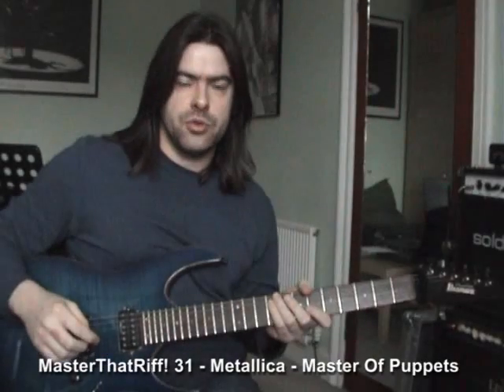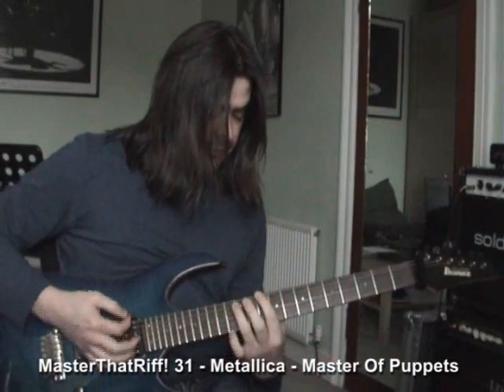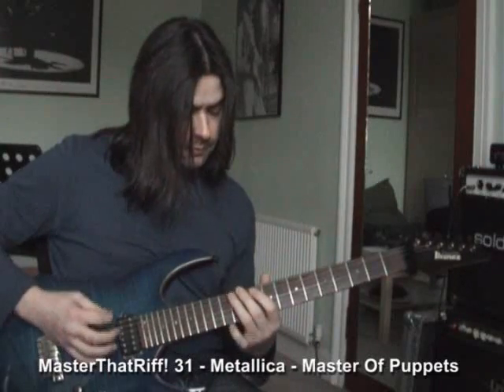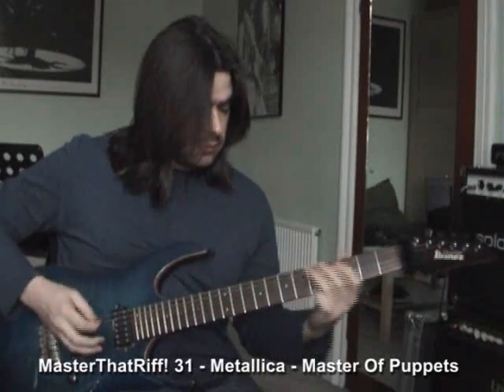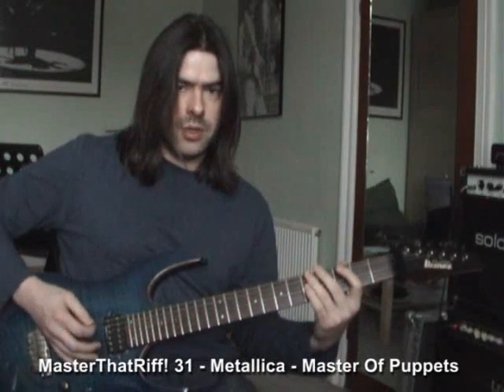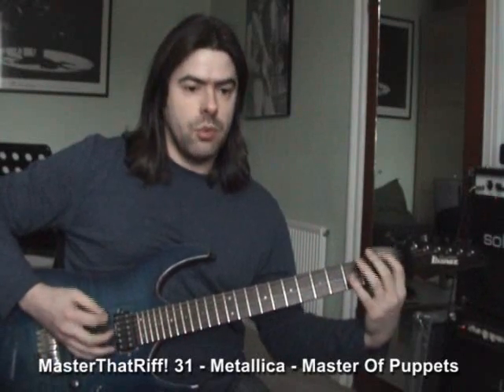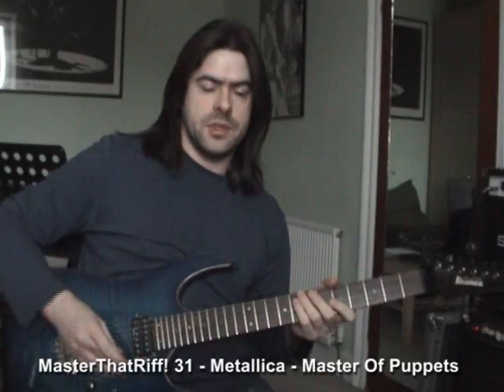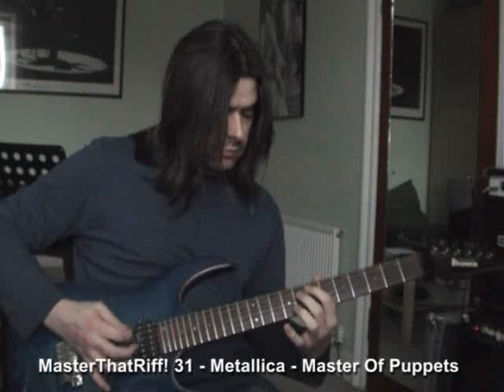Master Of Puppets by Metallica - Guitar Lesson w/TAB - MasterThatRiff! 31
mastertheguitar.co.uk - Master That Riff! 31: 'Master Of Puppets' by Metallica

Recorded with Ibanez RGA321 through Carvin Legacy.

P.S: Apologies for editing in this one had to cram it all in for the Youtube video length limit. Hopefully you get the gist ;).

Please no more comments about downpicking this :). As I mentioned in the comments I had a section talking about how Hetfield and Hammett would actually play it with downstrokes but it had to be cut due to severe editing due to time limit. Either approach works, ( in fact you'll see I use a bit of all in the initial demo, alternate, consecutive downs and even some economy picking ) though you get that extra 'edge/agression' with all downstrokes.